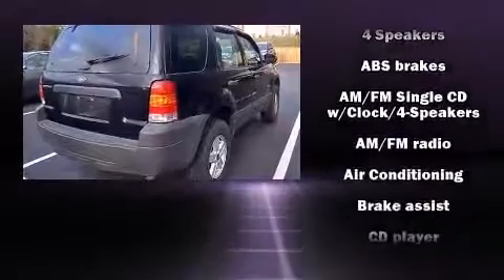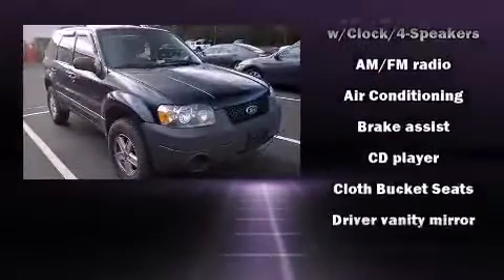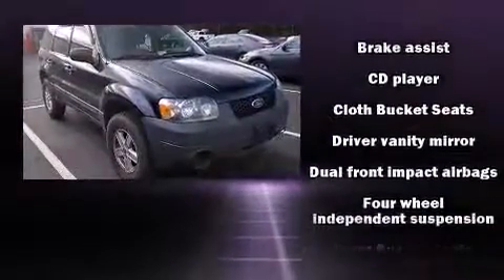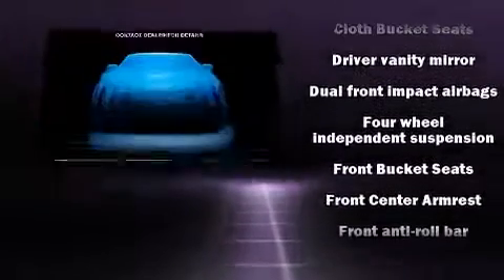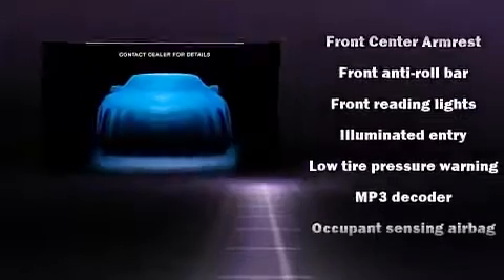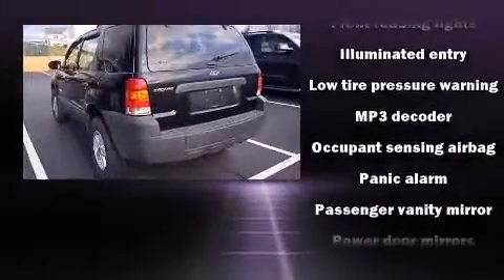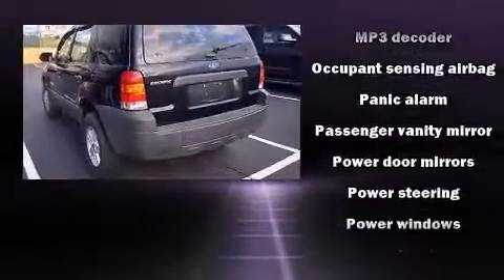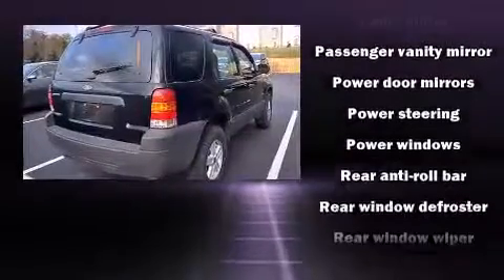2007 Ford Escape XLS in Fredericksburg, VA 22408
Take command of the road in the 2007 Ford Escape. Under the hood you'll find a 4 cylinder engine with more than 150 horsepower, providing a smooth and predictable driving experience. Ford prioritized practicality, efficiency, and style by including: a tachometer, air conditioning, tilt steering wheel, power door mirrors, power windows, rear wipers, and 1-touch window functionality. Audio features include a CD player with MP3 capability, and 4 speakers, providing excellent sound throughout the cabin. Ford also prioritized safety and security by including: dual front impact airbags with occupant sensing airbag, brake assist, ignition disabling, and ABS brakes. A Carfax history report provides you peace of mind by detailing information related to past owners and service records. You will have a pleasant shopping experience that is fun, informative, and never high pressured. Please don't hesitate to give us a call.